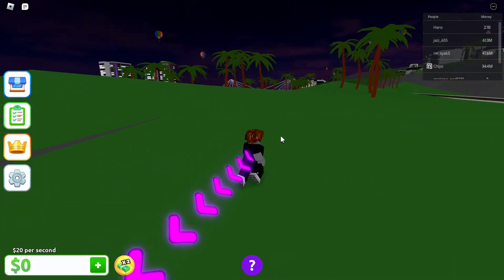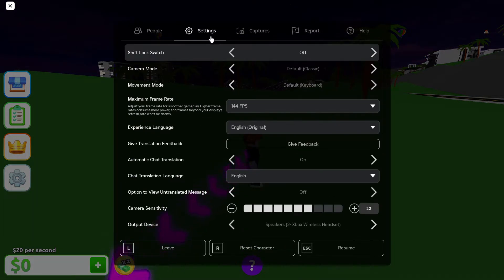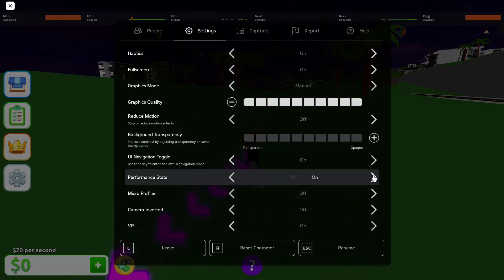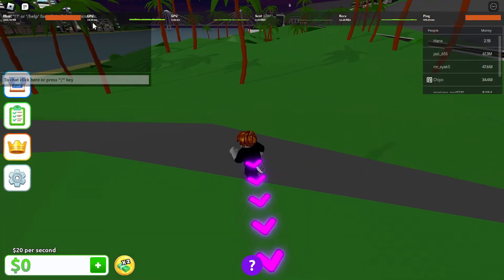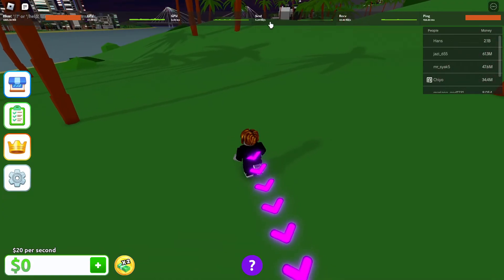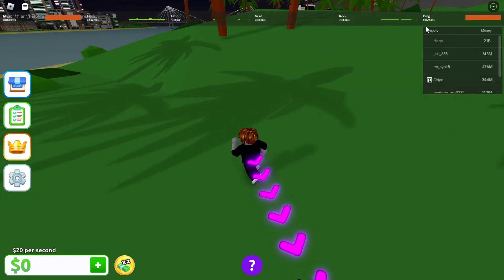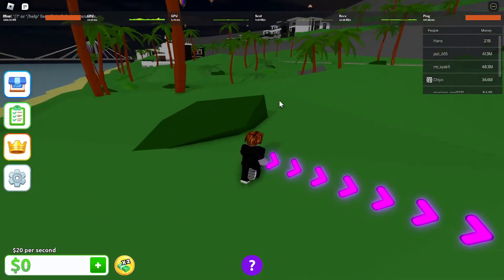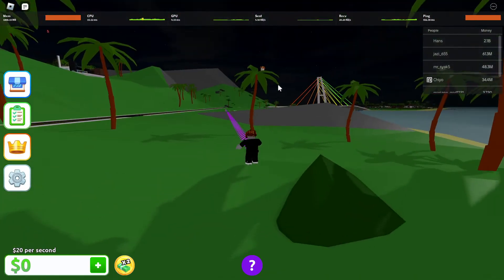How to Display your PING or Latency on Screen in Roblox PC (Fast Tutorial)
To display your ping or latency on screen in Roblox on your PC, you can follow these steps:

Step 1: Enable the Developer Console
Open Roblox: Launch Roblox and start any game.

Open the Developer Console:

Press F9 on your keyboard. This will open the Developer Console.
Step 2: View Network Statistics
Switch to the Network Tab:

In the Developer Console, click on the "Network" tab at the top. This tab displays various network-related statistics, including ping.
Locate Ping Information:

Look for the "Ping" or "Network" section in the console. This will show your current ping/latency to the game server.
Step 3: Display Ping on Screen
Unfortunately, Roblox does not have a built-in feature to permanently display ping on screen. However, you can use the Developer Console to check your ping whenever you need.

Optional: Use Third-Party Tools
If you prefer a more permanent on-screen display, you can use third-party tools that overlay ping information. Here's a general guide:

Download and Install a Third-Party Tool:

RTSS (RivaTuner Statistics Server): A popular tool for monitoring system performance, including network latency. You can download it from the official website.
Configure the Tool:

Install and run RTSS.
Add Roblox to the list of applications.
Configure the overlay to display ping or network latency.
Launch Roblox:

Start Roblox, and you should see the overlay displaying your ping on screen.
By following these steps, you can monitor your ping or latency while playing Roblox on your PC.